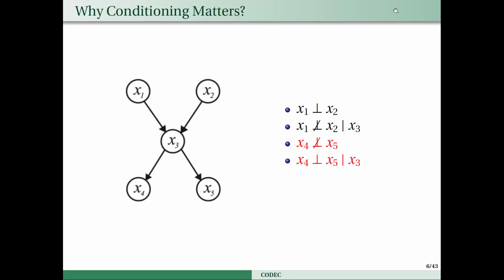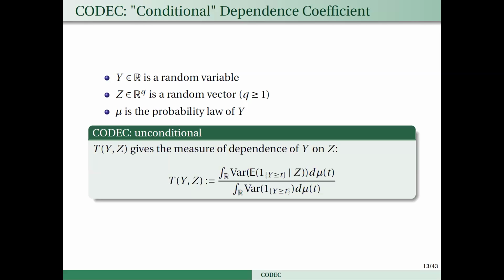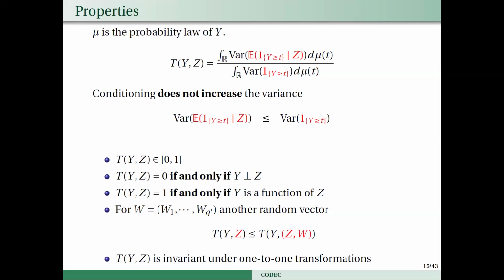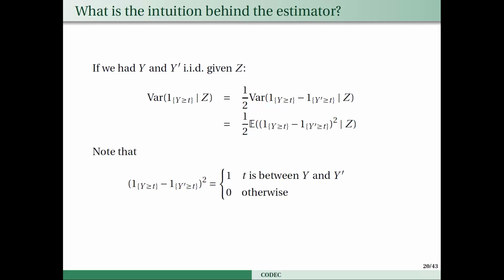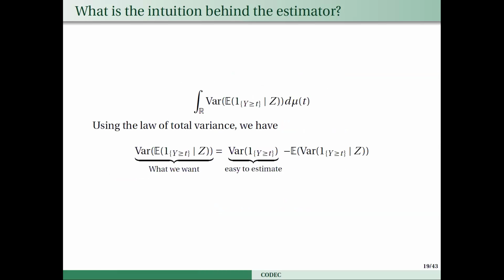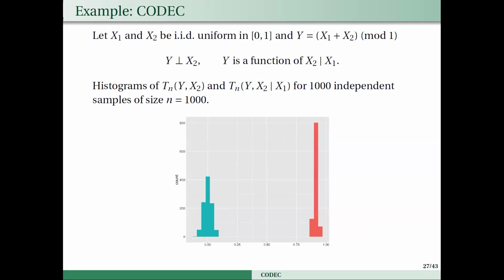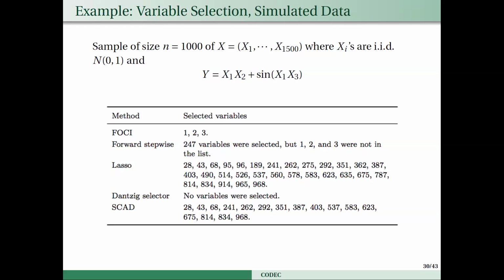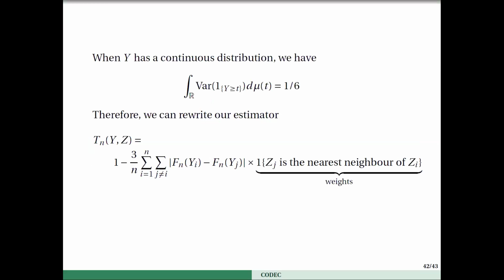8 February 2024: Mona Azadkia (LSE)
Title: A Simple Measure of Conditional Dependence

Abstract: We propose a coefficient of conditional dependence between two random variables, Y and Z, given a set of other variables X_1, ..., X_p, based on an i.i.d. sample. The coefficient has a long list of desirable properties, the most important of which is that under absolutely no distributional assumptions, it converges to a limit in [0, 1], where the limit is 0 if and only if Y and Z are conditionally independent, given X_1, ..., X_p, and is 1 if and only if Y is equal to a measurable function of Z given X_1, ..., X_p. Using this statistic, we devise a new variable selection algorithm called Feature Ordering by Conditional Independence (FOCI), which is model-free, has no tuning parameters, and is provably consistent under sparsity assumptions. In this talk, we explore the recent advancement on this measure.

Note: no sound until minute 5.